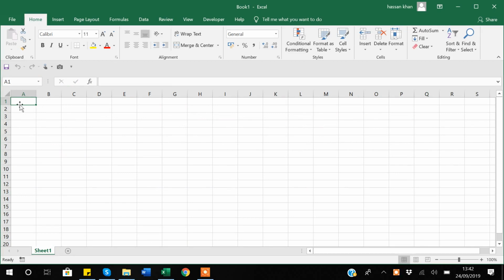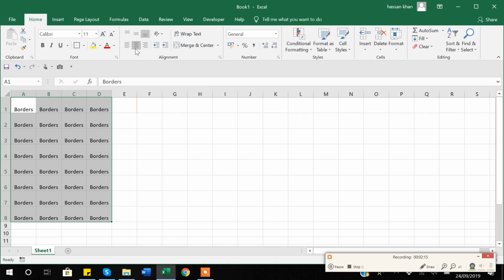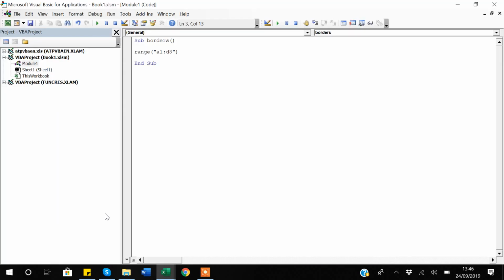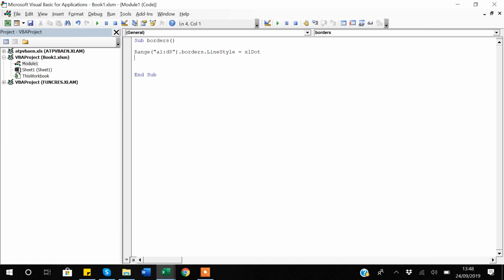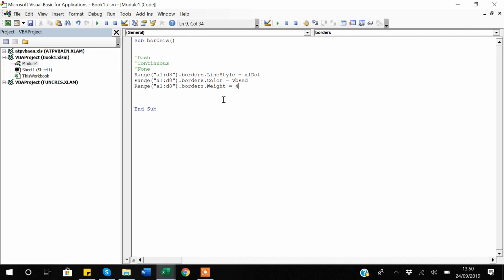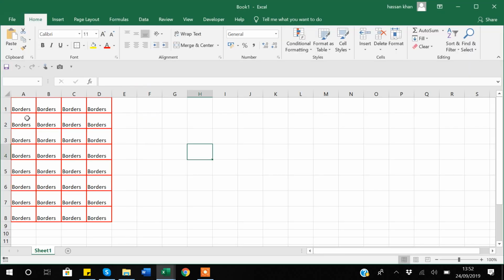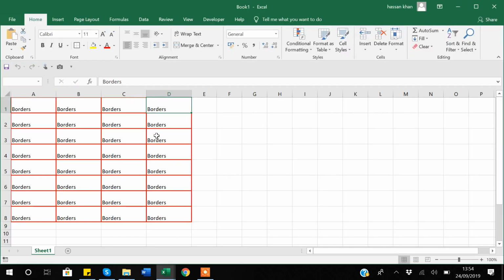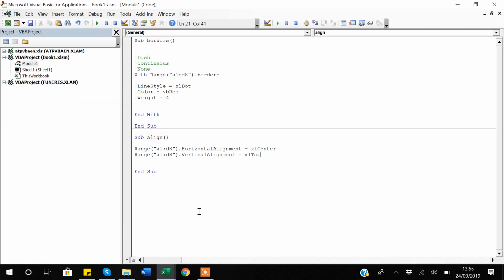15. Applying Border and Alignment Formatting using ExcelVBA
Apply border and alignment formatting using VBA in this sixth topic in the Visual Basic for Applications (VBA) for Microsoft Excel series. Follow along with Hassan in this hands-on session.